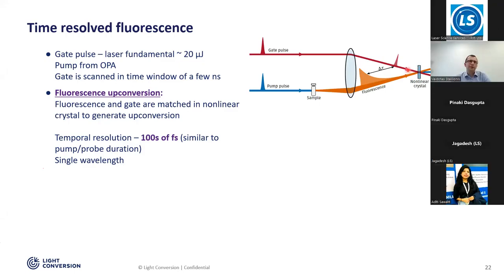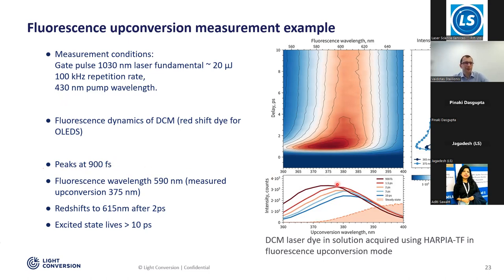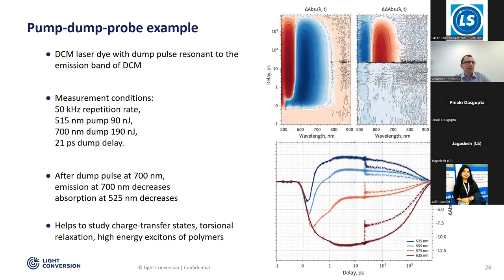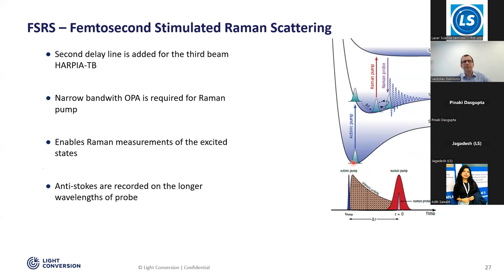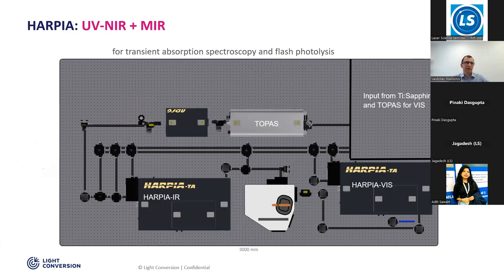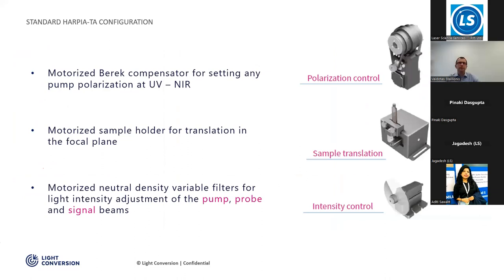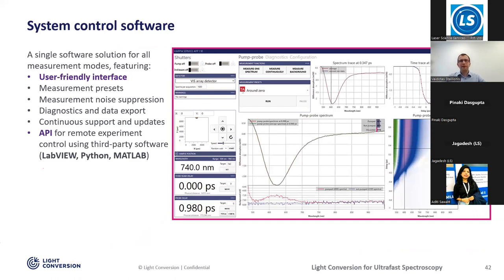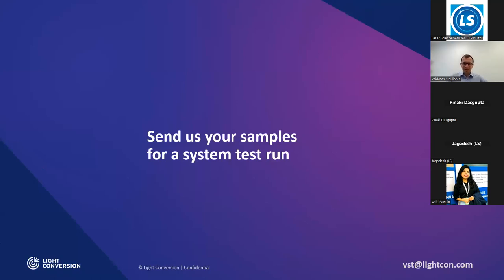Webinar on "𝑪𝒐𝒎𝒎𝒆𝒓𝒄𝒊𝒂𝒍 𝑭𝒆𝒎𝒕𝒐𝒔𝒆𝒄𝒐𝒏𝒅 𝑷𝒖𝒎𝒑-𝑷𝒓𝒐𝒃𝒆 𝑺𝒑𝒆𝒄𝒕𝒓𝒐𝒔𝒄𝒐𝒑𝒚 𝑺𝒐𝒍𝒖𝒕𝒊𝒐𝒏𝒔."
Abstract of the topic: HARPIA ultrafast transient absorption spectrometer performs a variety of sophisticated time-resolved spectroscopic measurements in a compact footprint:
• Bulk and microscopy
• Multi-pulse transient absorption and reflection
• Flash photolysis
• Femtosecond stimulated Raman scattering (FSRS)
System features white-light supercontinuum probing and spectrally-resolved broadband detection. HARPIA-TA features extensive automation options compatible with cryostats and peristaltic pumps. Extension modules and customization options tailor the HARPIA system to specific measurement needs.

The speaker:  Vaidotas Stalilionis Scientific Sales Engineer @LightConversion Lithuania